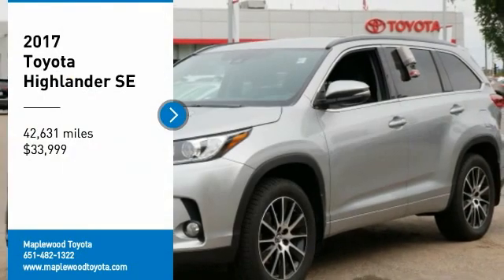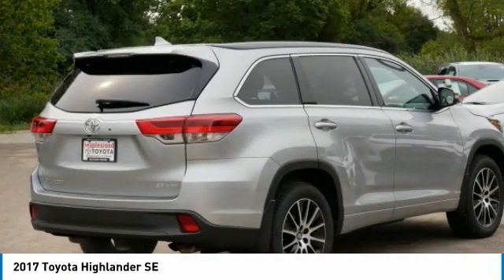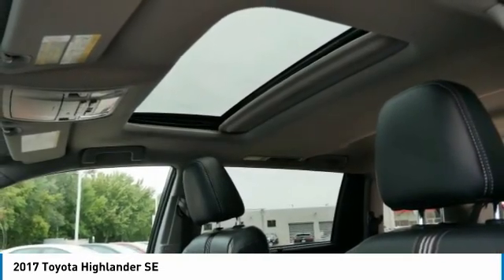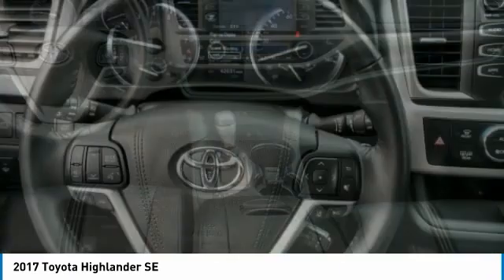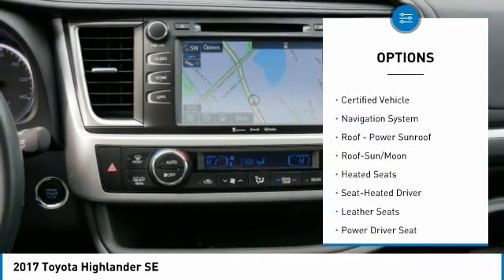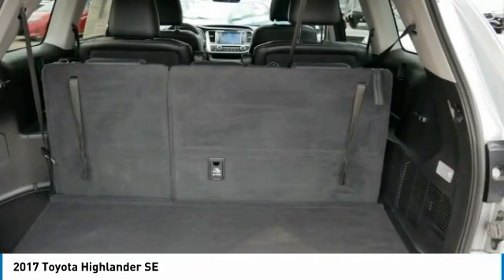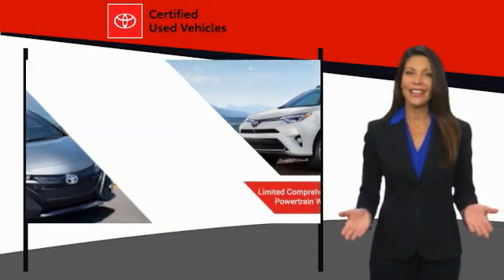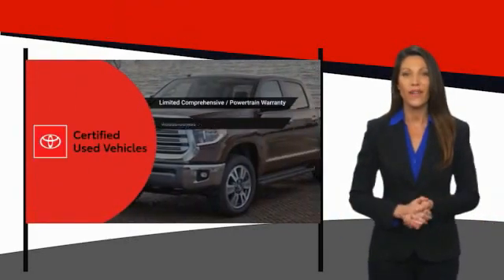2017 Toyota Highlander SE Maplewood, St Paul, Minneapolis, Brooklyn Park, MN P19785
Maplewood Toyota
2873 Maplewood Dr

Maplewood Toyota
2873 Maplewood Drive

Recent Arrival! Clean CARFAX. 20/26 City/Highway MPG CARFAX One-Owner. Certified.